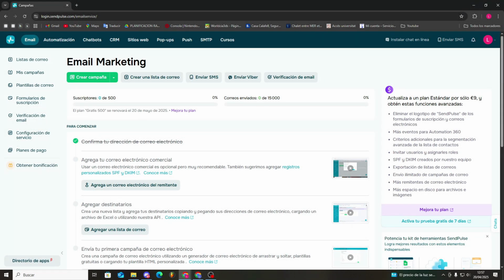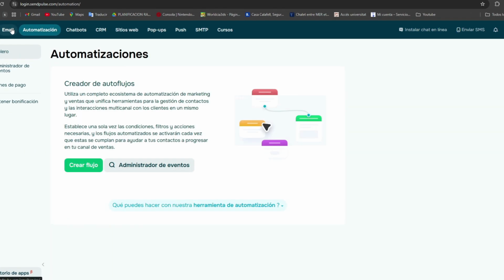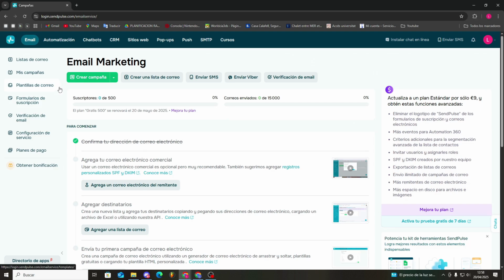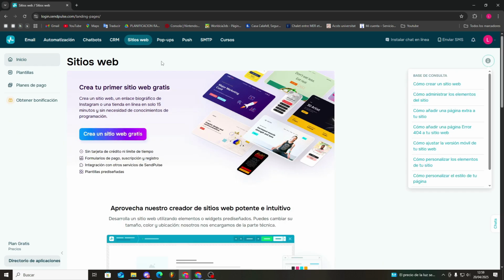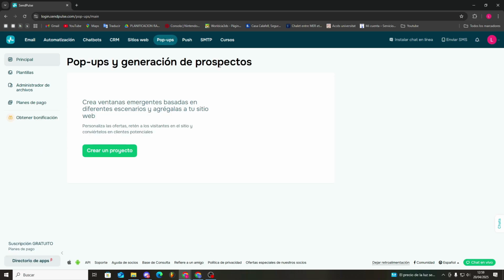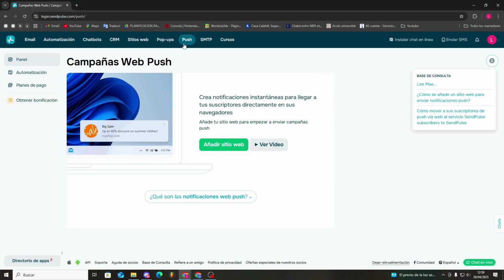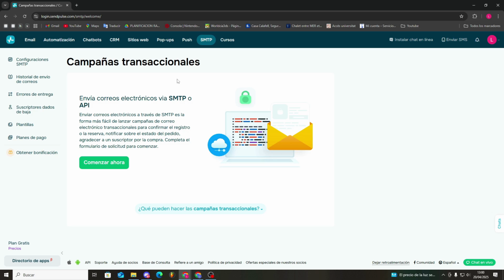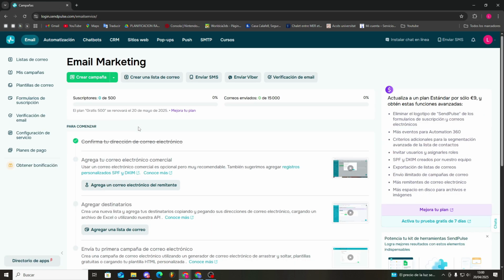How to use the SENDPULSE INTERFACE step by step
Learn step by step how to use the SENDPULSE interface to get the most out of its tools. From the main panel to campaign configuration, this tutorial guides you through each functionality in a clear and effective way.